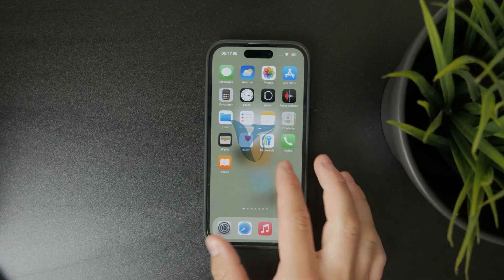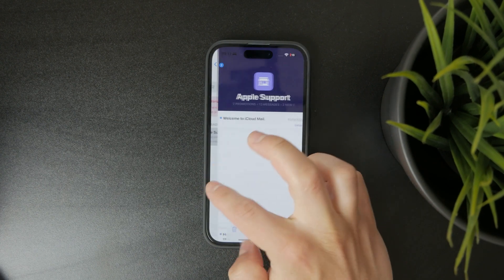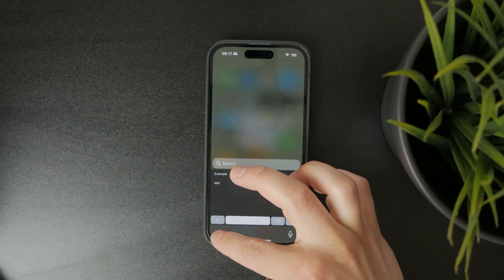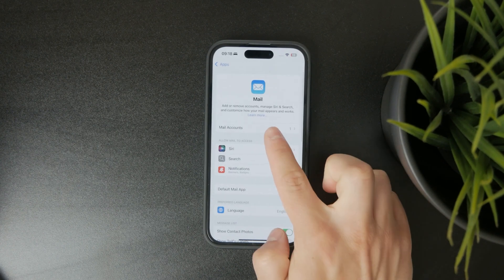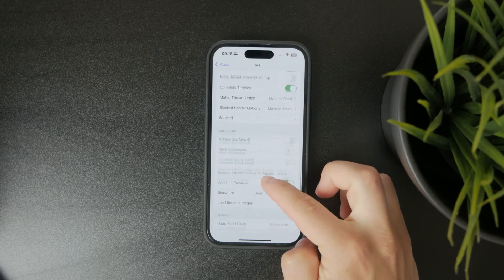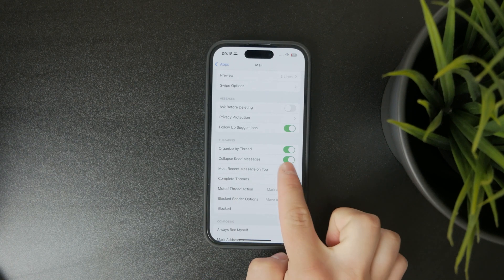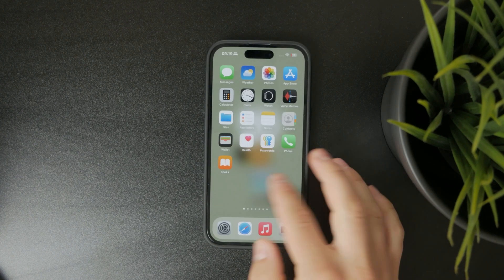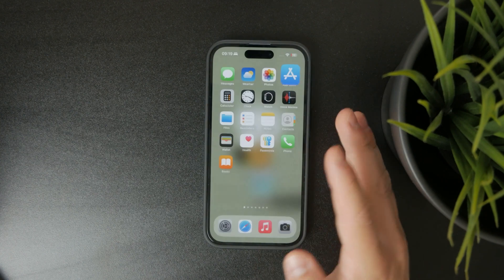Why My Emails Disappear on iPhone (explained)